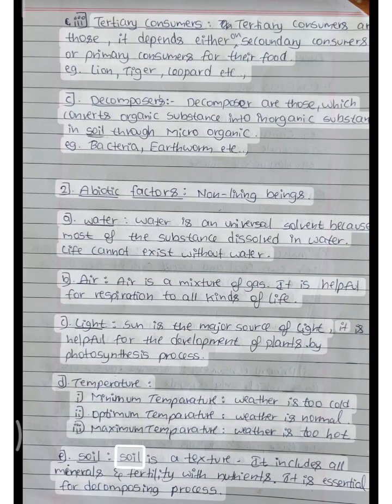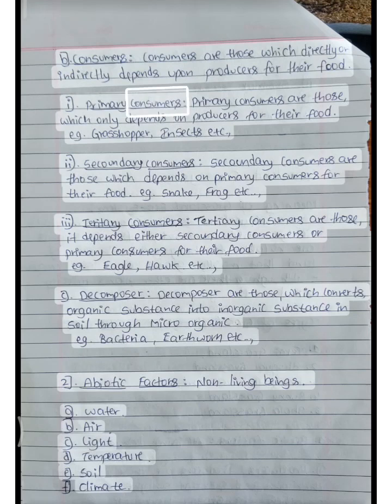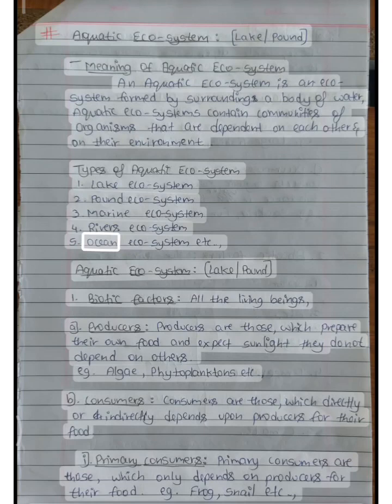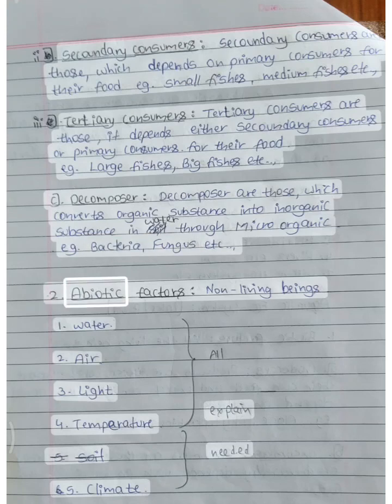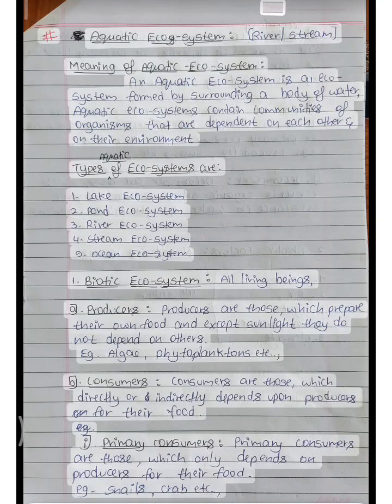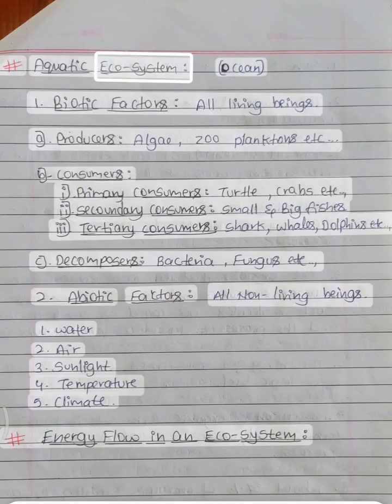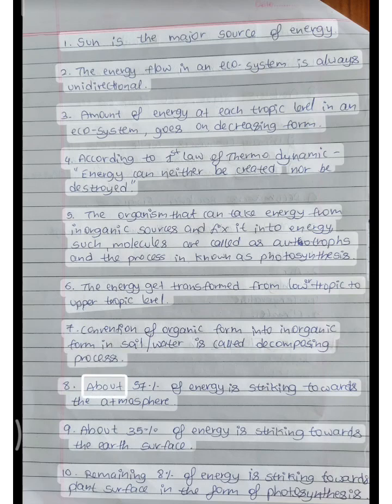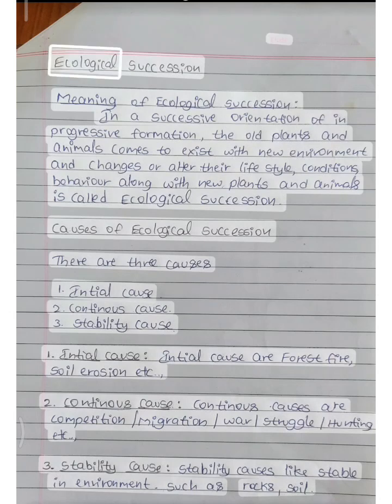|| 02. ECO - SYSTEM ||